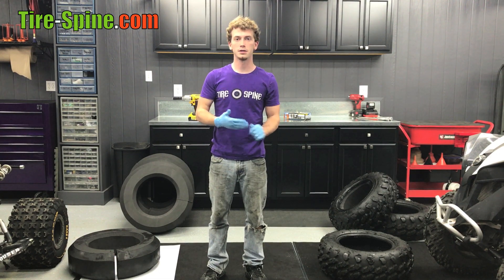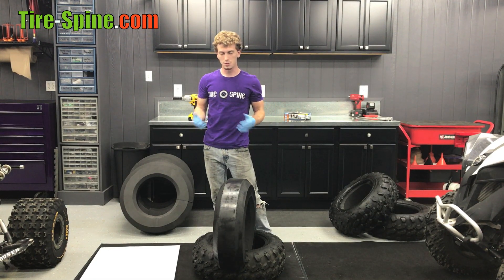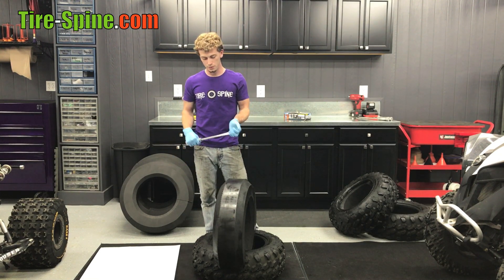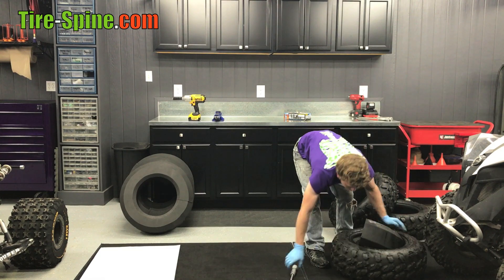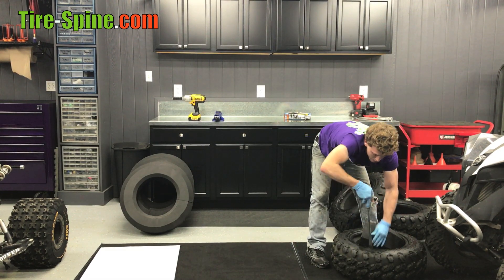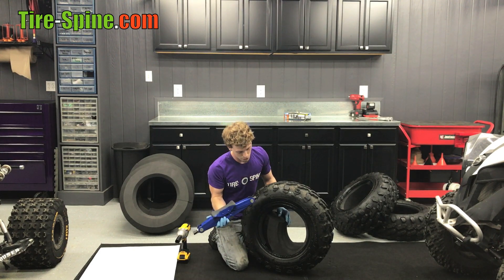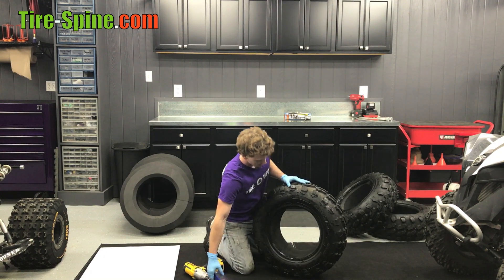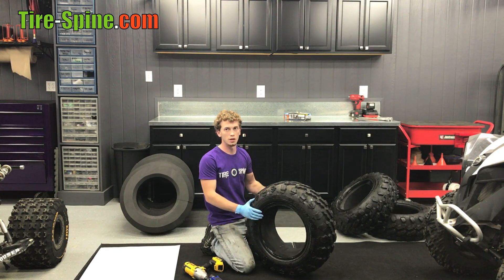TIRE SPINE RUN FLAT INSTALLATION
A lot of guys have wondered how much work is involved in installing Tire Spine Runflats inside the tires. We were lucky enough to get this video from the owner of Tire Spine. As you can see he does it in less that 10 minutes and it doesn't look like too much trouble.  If you have never heard of Tire Spines then check them out at Tire-Spine.com They are big in the ATV and UTV world for helping guys who race GNCC and several other series.